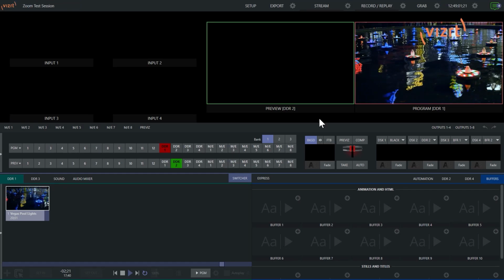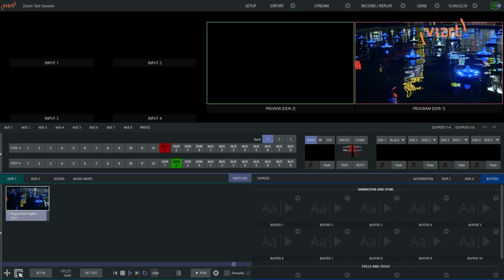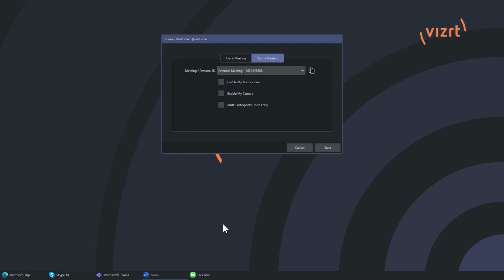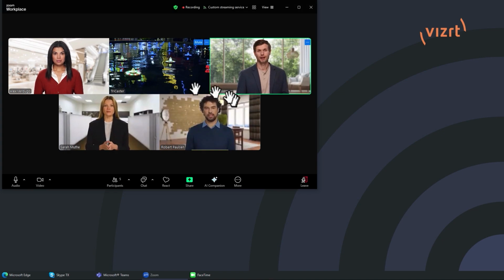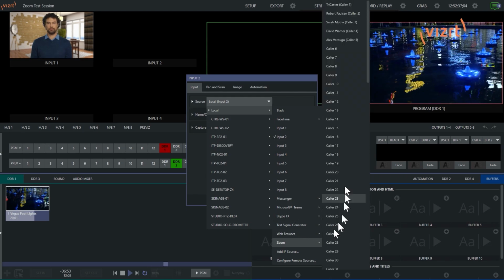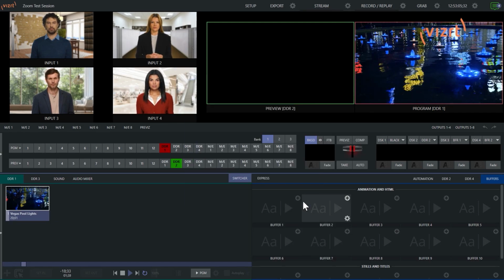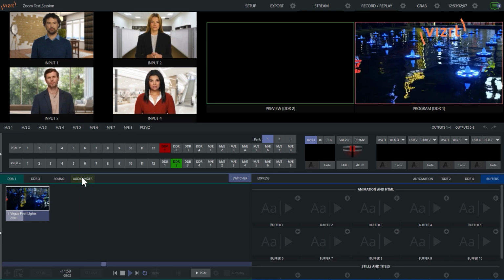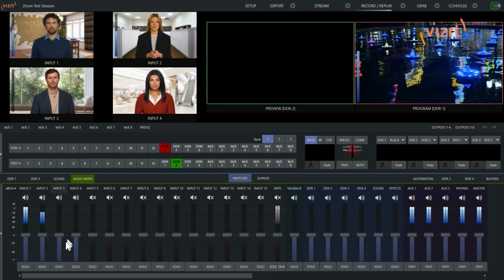Tuesday Tutorial : Easily add Zoom Callers to your show with TriCaster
Today we show off the newest update to Live Call Connect allowing you to bring in your remote Zoom Callers easier than ever.  Let Richard Evans show you how it's done son!